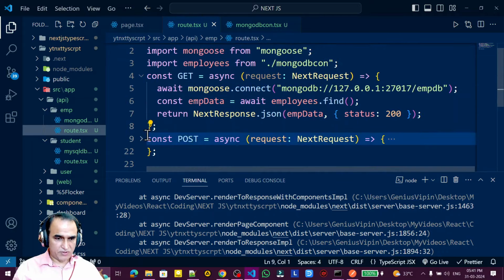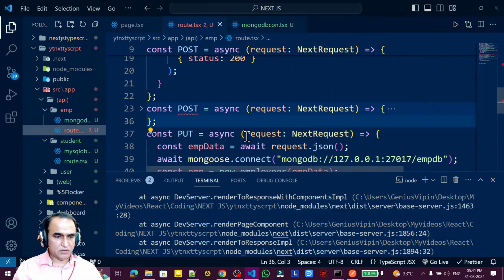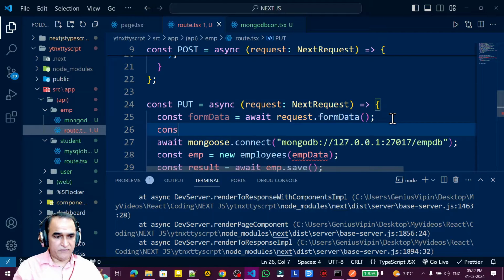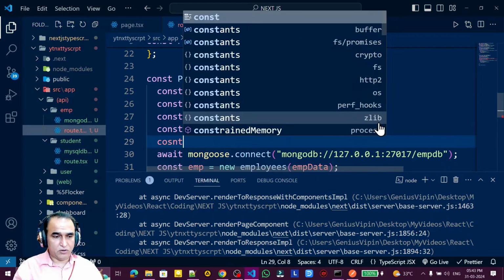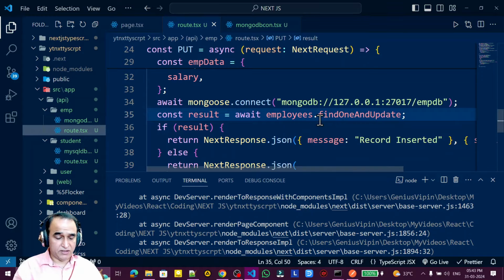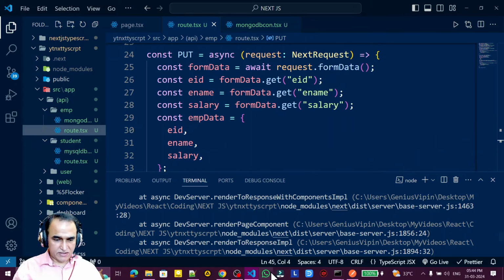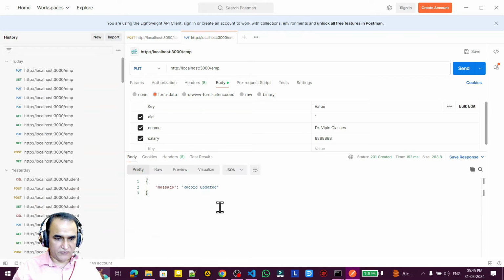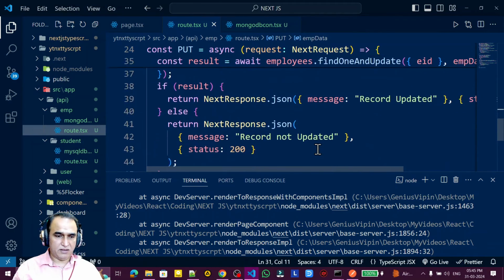Update Data in MongoDB by PUT Route Handler in Next JS | Next js 14 Tutorial -47 |Dr Vipin Classes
Update Data Onto MongoDB by PUT Route Handler in Next JS

post rest api with mongodb in next js
next js put request with mongodb
next js put rest api
update data in mongodb by next js
next js update data in mongodb